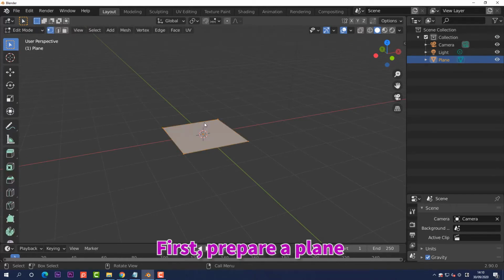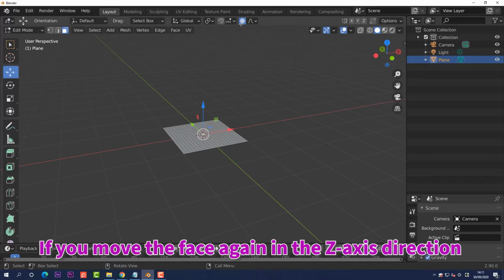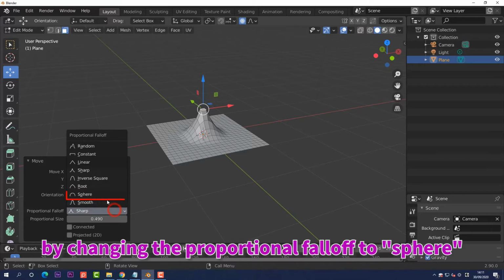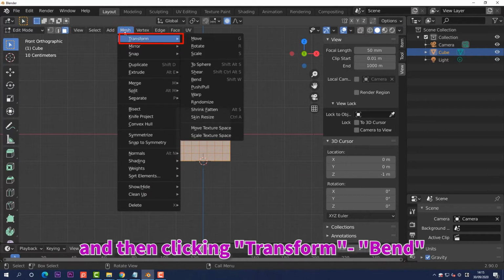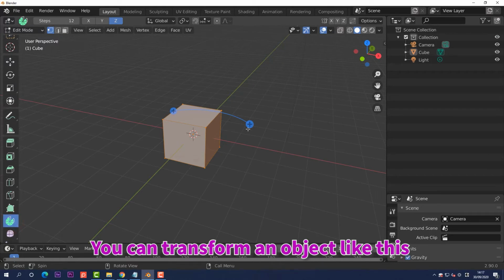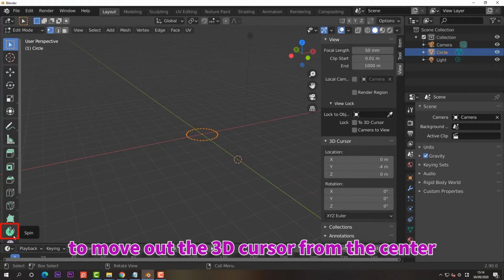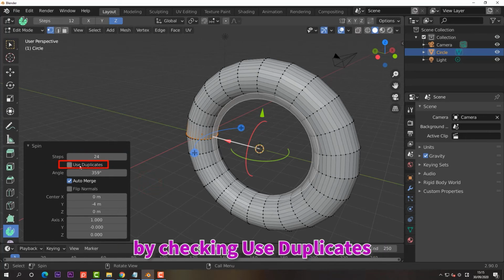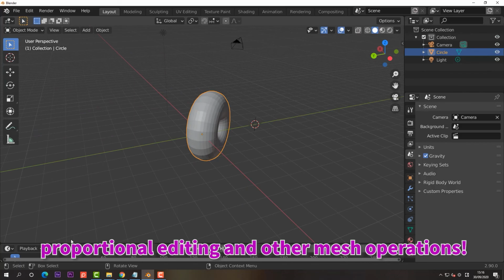【No.05-06】【Blender】[Beginner] PROPORTIONAL EDITING AND OTHER MESH OPERATIONS